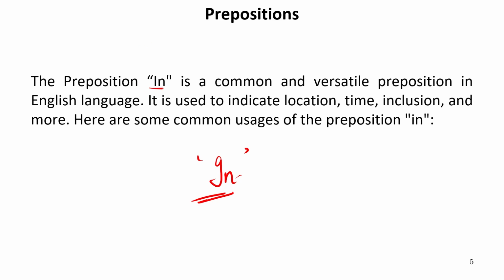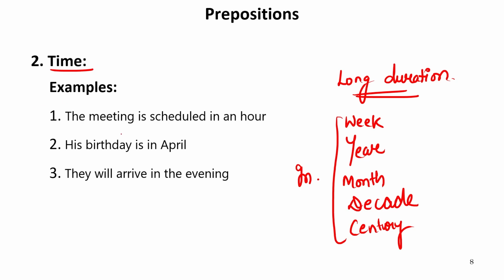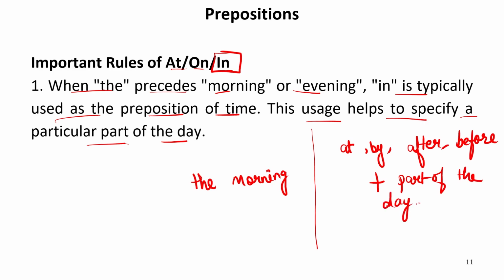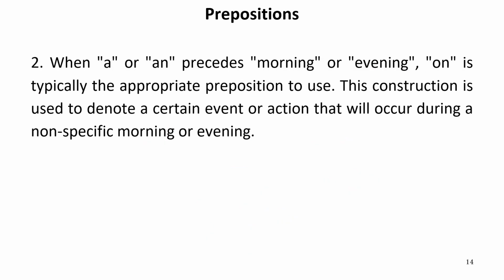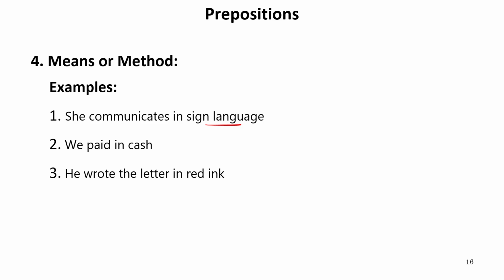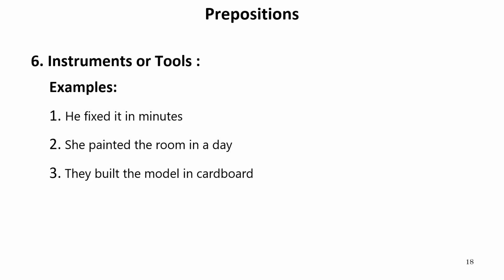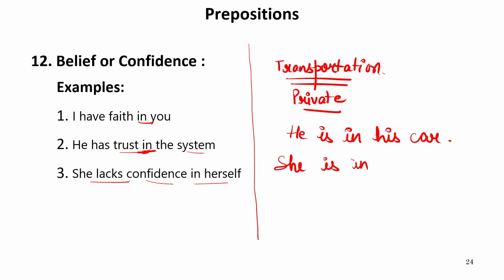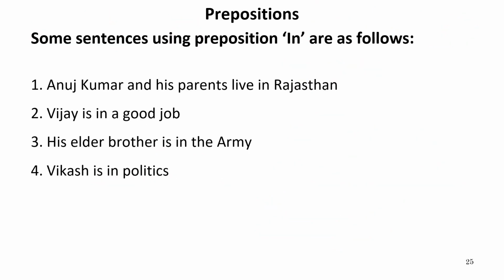Key Rules for At By and Around and Round Prepositions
Subject: English Language
Programme Name: Prepositions
Course Name: Banking Exams

In this video, we have covered some important rules regarding 'at,' 'by,' and 'around and round'.

📡 Key Features:
Syllabus-focused Content